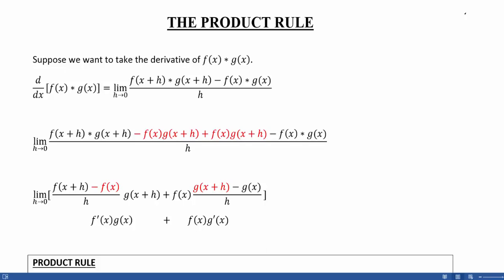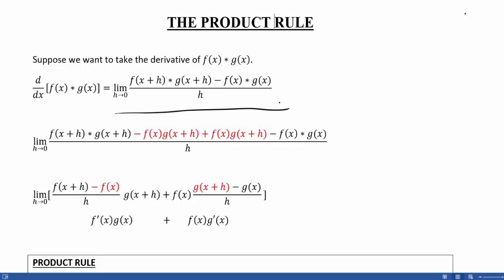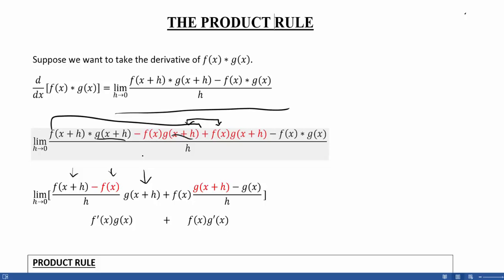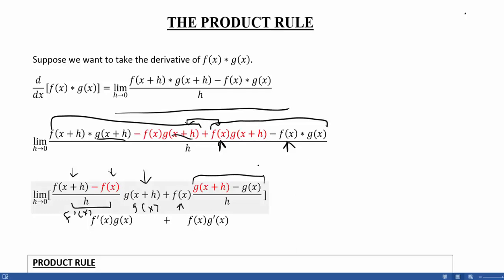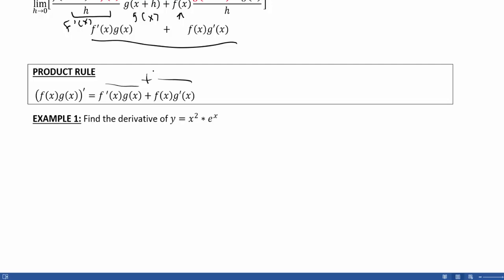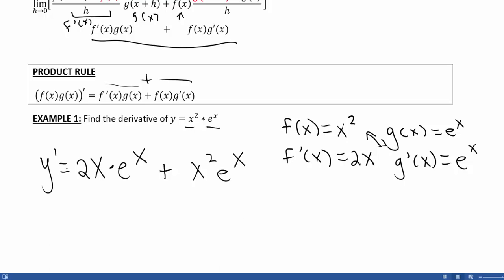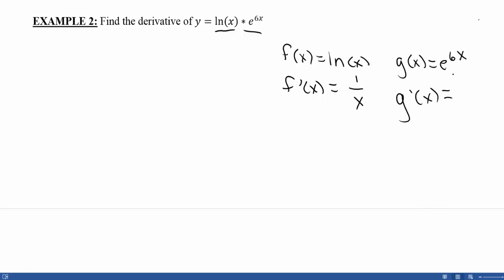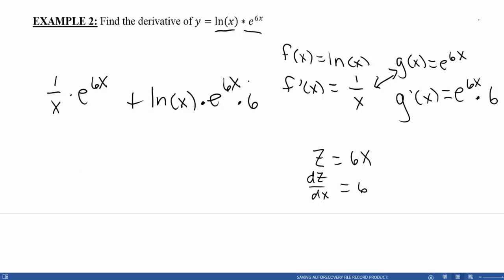Product Rule Introduction